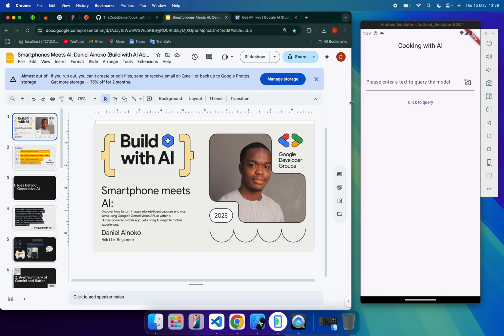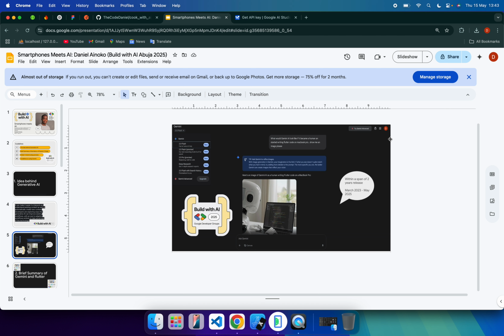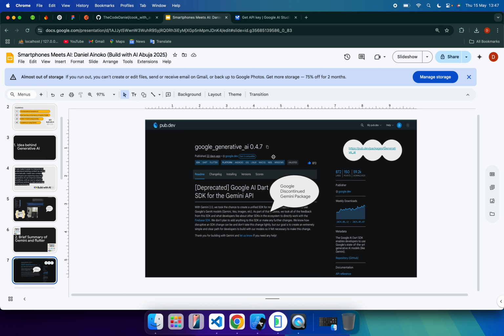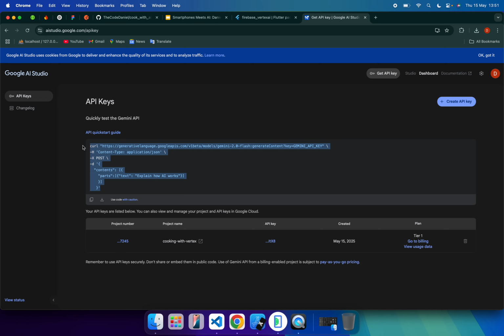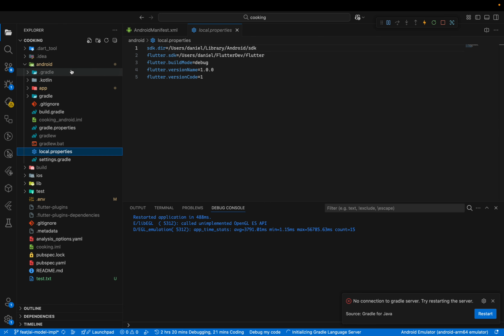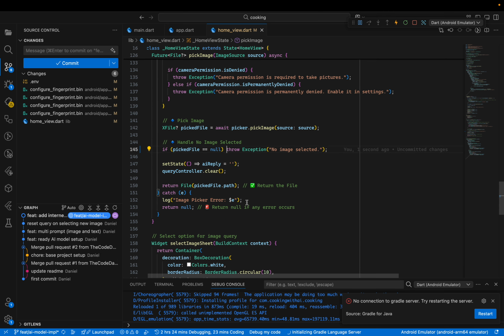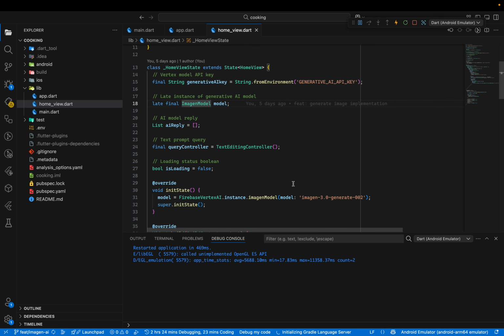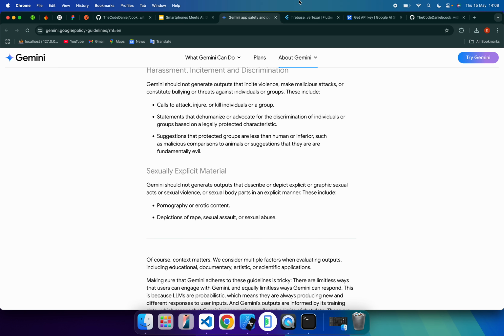Daniel Ainoko (Google Build with AI 2025, Abuja)